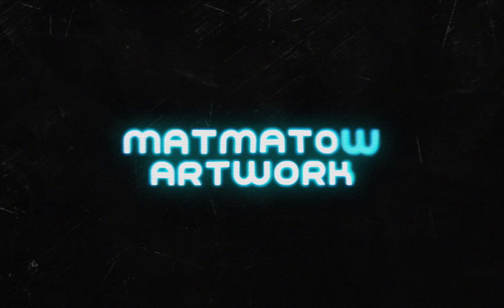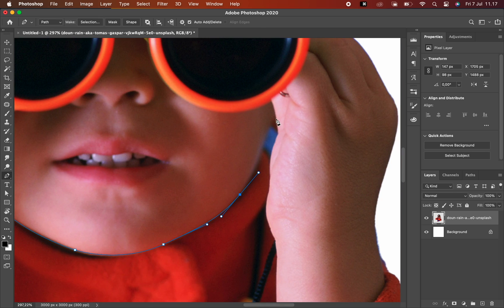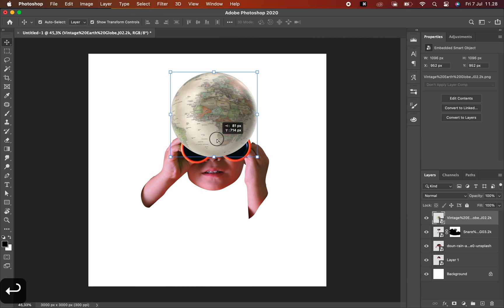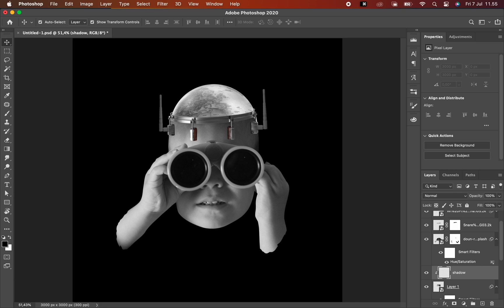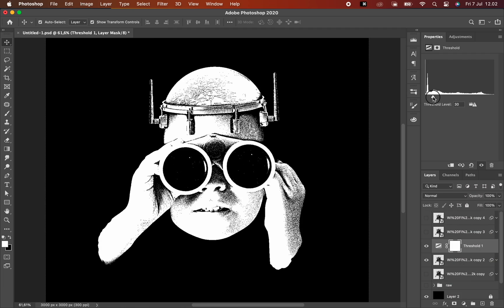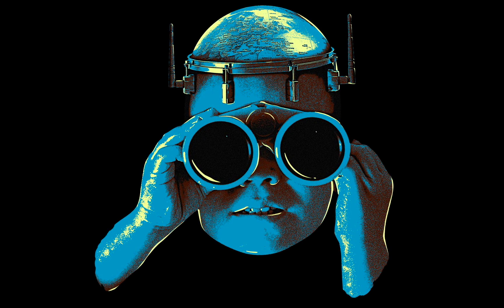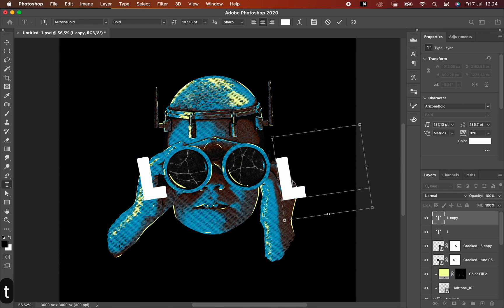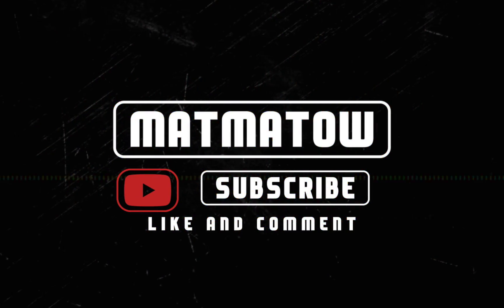Vintage Halftone Style Tshirt Design | Photoshop Design Process